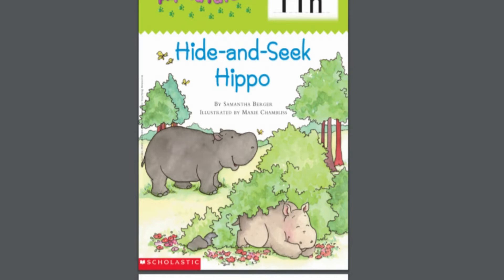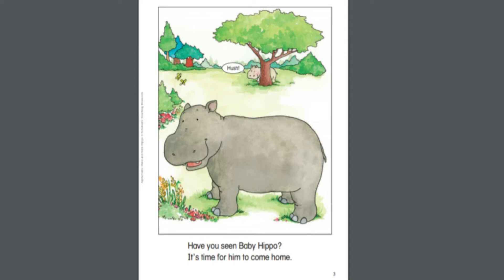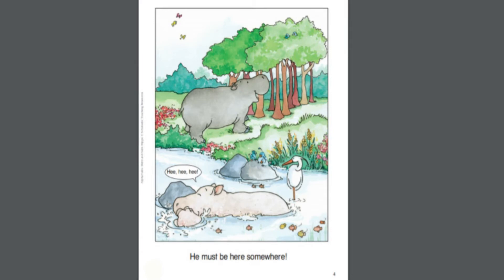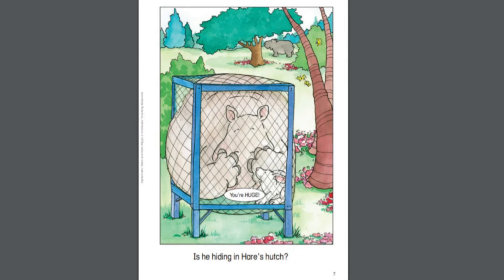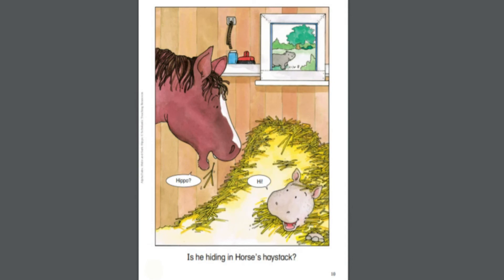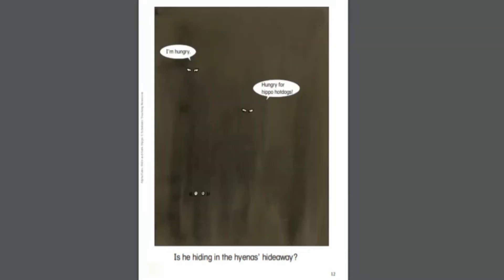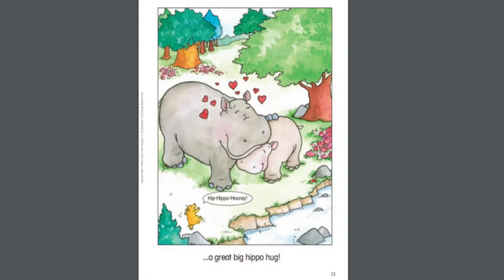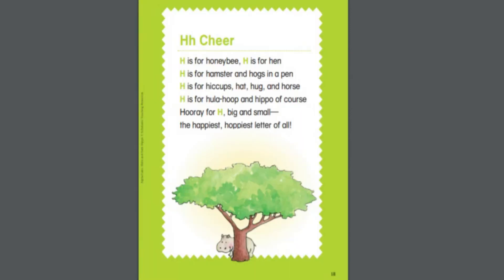AlphaTales: Letter H / Hide And Seek Hippo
Where is Baby Hippo hiding? Help his mother find him in this hilarious hide-and-seek story that teaches the letter H. AlphaTales are humorous stories designed to help young children recognize letters and the sounds they make. Lay the foundation for reading success with these kid-pleasing books—one for each letter of the alphabet.